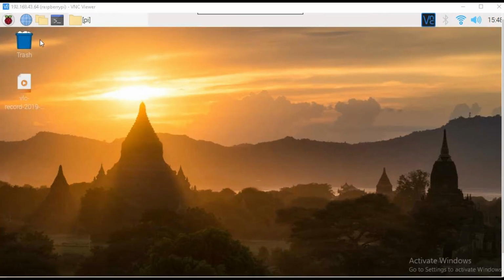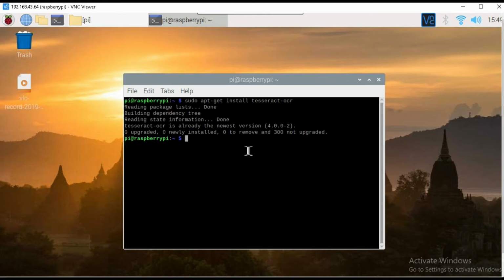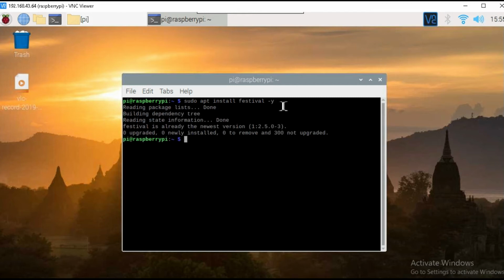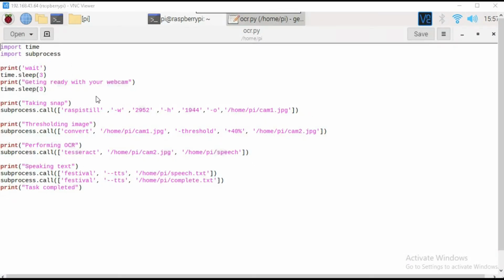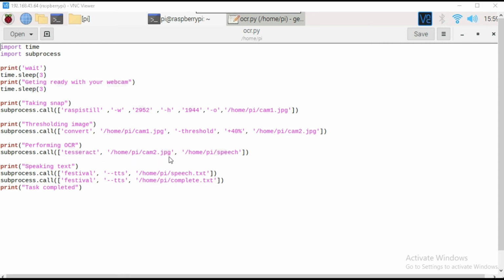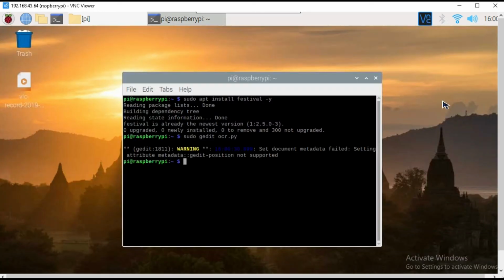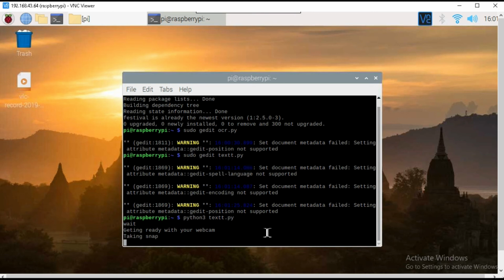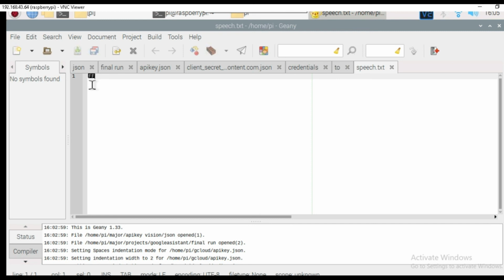How To Make Text Reader For Blind People In Raspberry Pi 2021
TO GET HELP TO MAKE THIS PROJECT
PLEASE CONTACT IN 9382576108